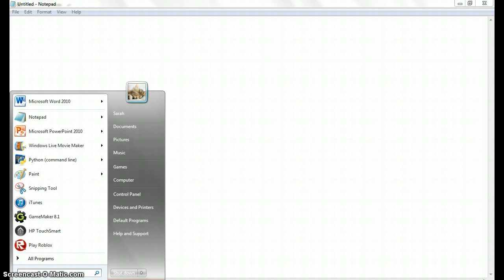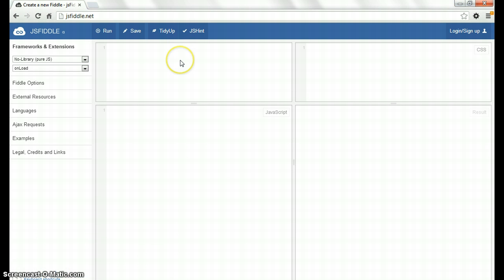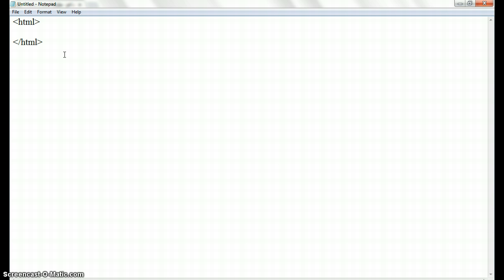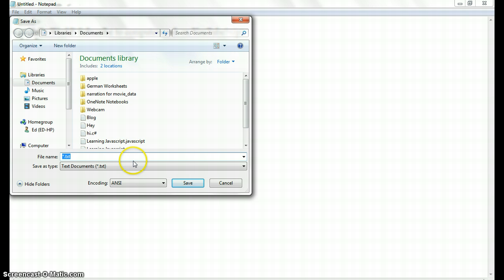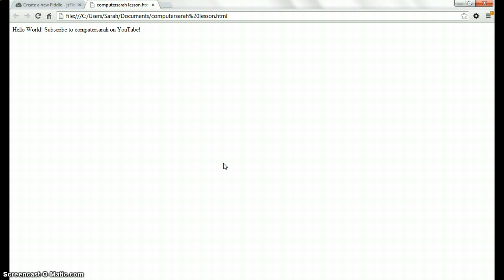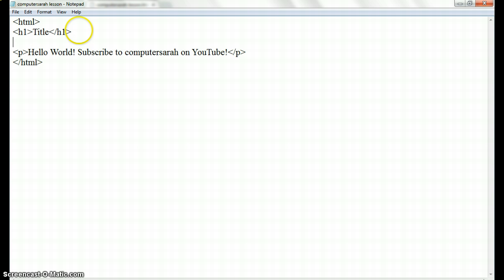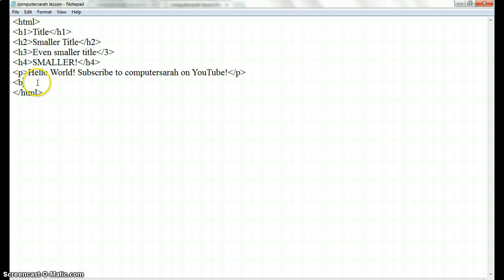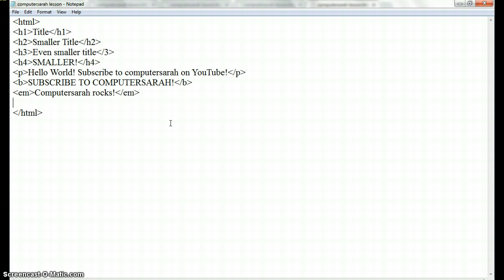HTML Coding Lesson 1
Hi everyone! Yup, this video is a little different than my last few videos! But I'm really excited about it! I hope this helps everyone who'd like to start coding websites. Also, I found this really cool website called diy.org. It's also an app that you can get on the app store! Once you've made an account, you can do DIY projects in all different catergories (from cooking to biology to toy making to computer developing and much much more) to earn badges. Do me a favor and check it out! CODING ROCKS! Thanks :)